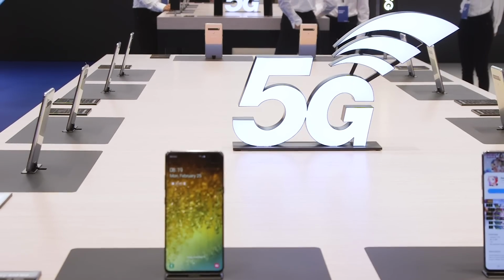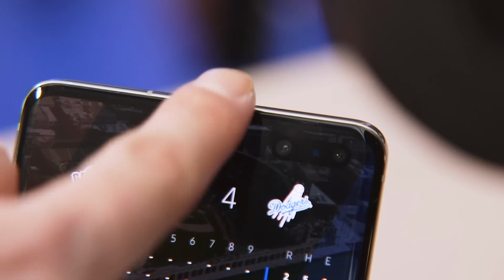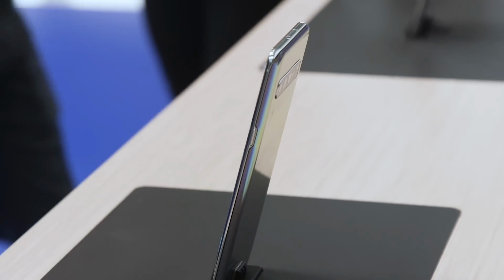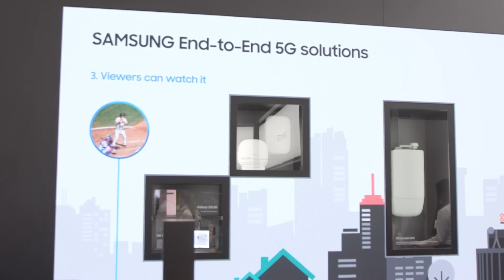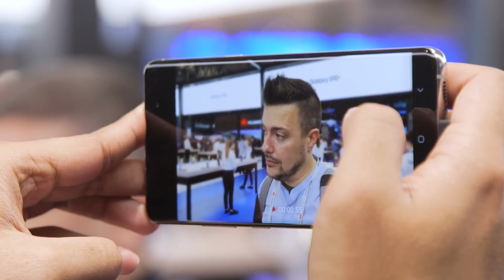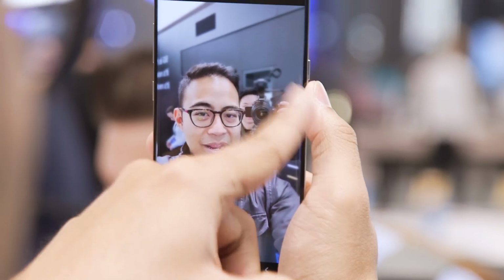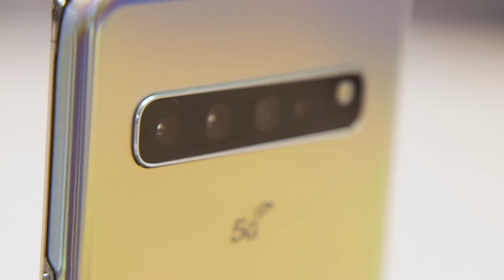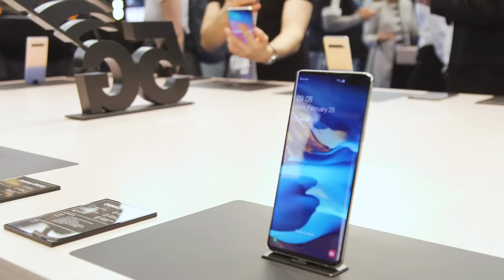Samsung Galaxy S10 5G Hands-On at MWC 2019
Take a closer look at the Galaxy S10 5G here at MWC 2019. Is Samsung's first 5G offering interesting to you?